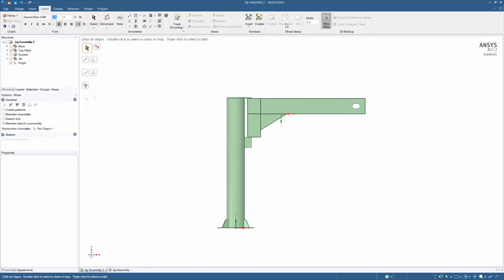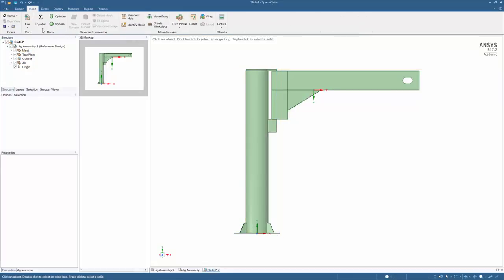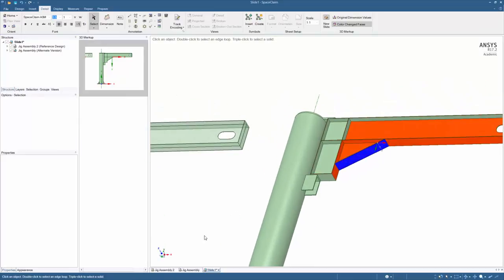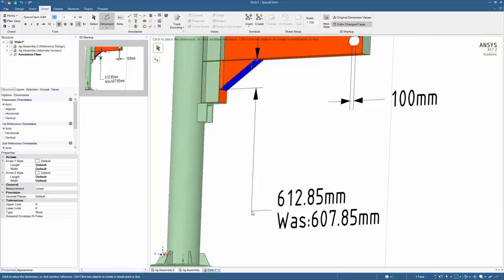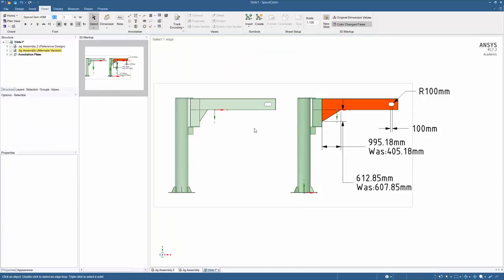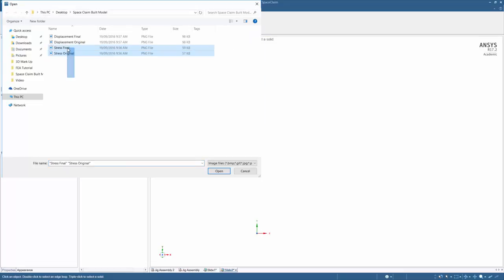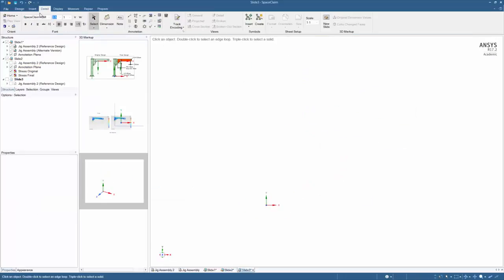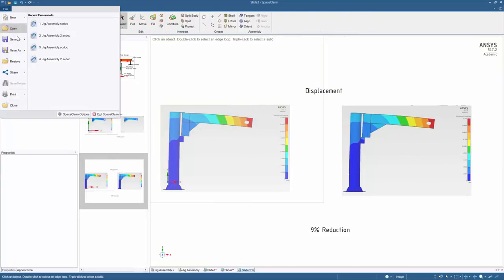ANSYS Integrated Multiphiysics (AIM): Analysis of a Jib Crane - Part 5 (Results Presentation)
Part five of a short series of videos demonstrating how ANSYS Integrated Multiphysics (AIM) can be used to perform Finite Element Analysis, Design of Experiments and Fatigue analysis.

In this video we demonstrate how to present the results of our analyses in SpaceClaim 3D Markup.

ANSYS presentations and tutorials are available on our Academic Portal for Australian and New Zealand engineers:

Australia : 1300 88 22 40
New Zealand : 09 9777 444